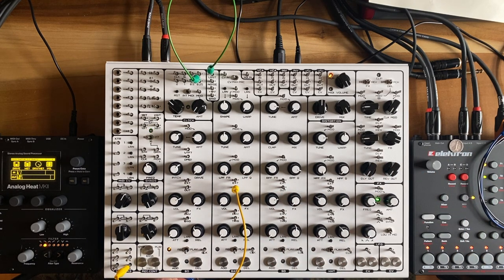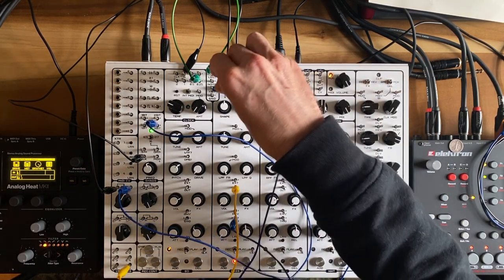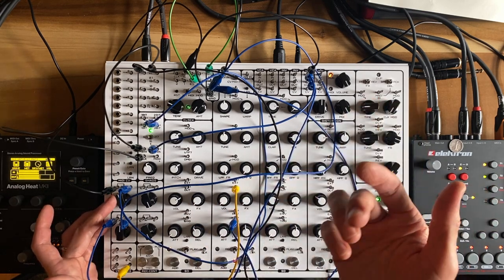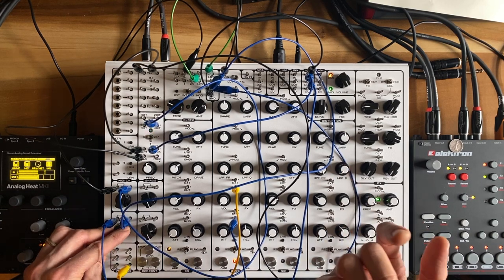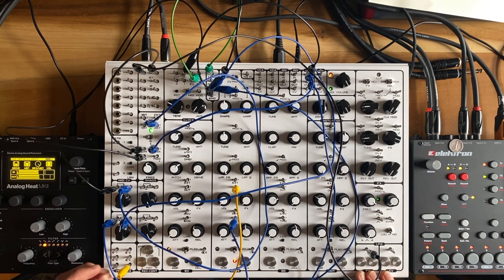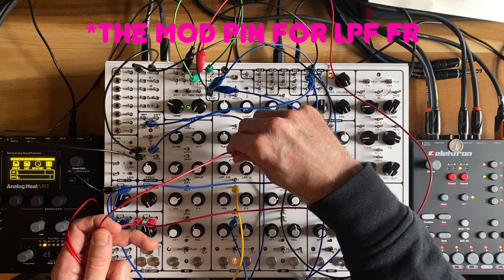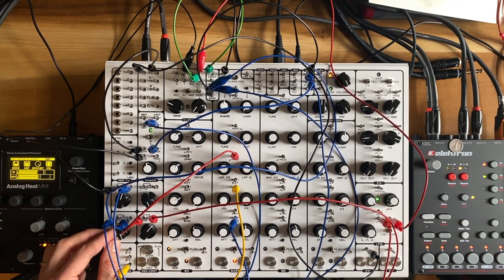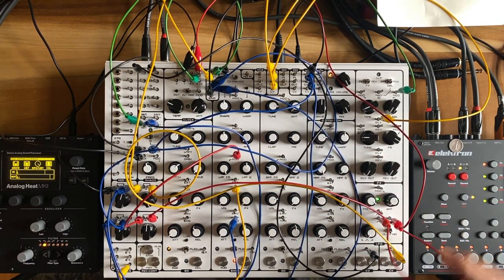Pulsar-23 Patch Along #3: Creating Melodic "Parts"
In this video I explore a patch that allows you to transition between melodic bass parts.

Also, if you want, check out some of my other videos.

I'm also on Instagram: guiremcguire

Cheers!